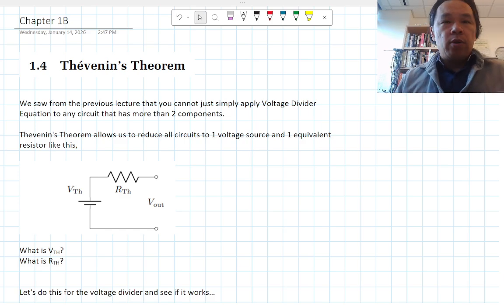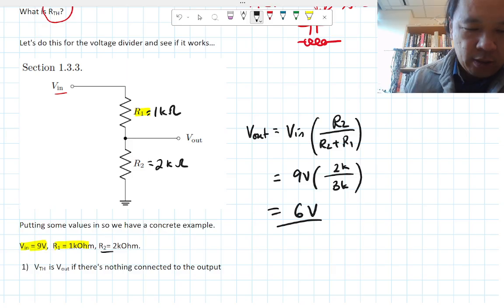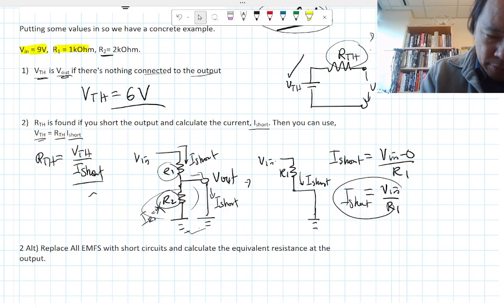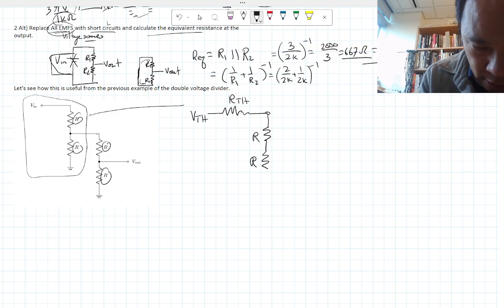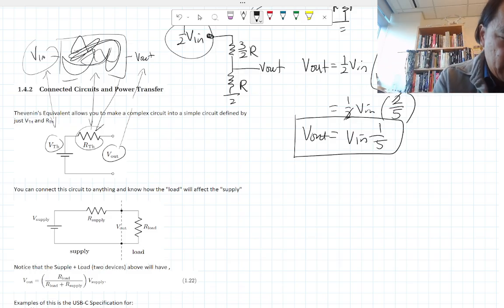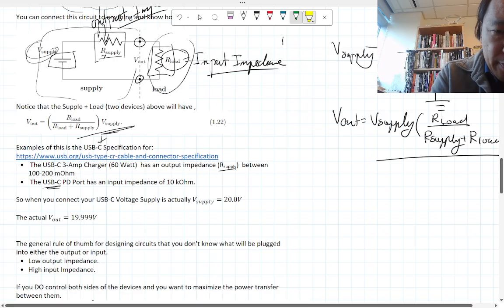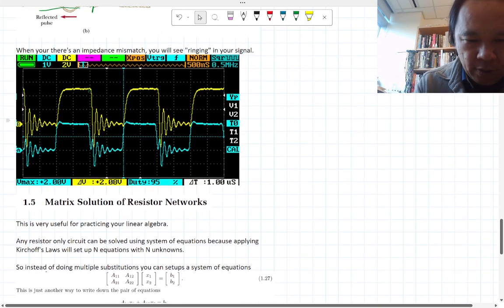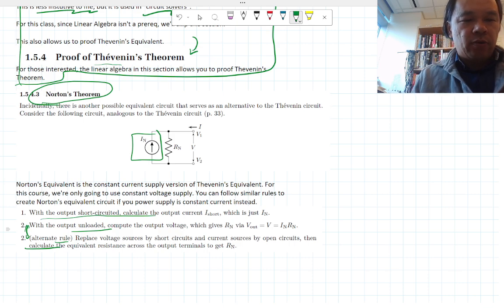Analog and Digital Electronics Lecture 1C: Steck 1.4-1.5